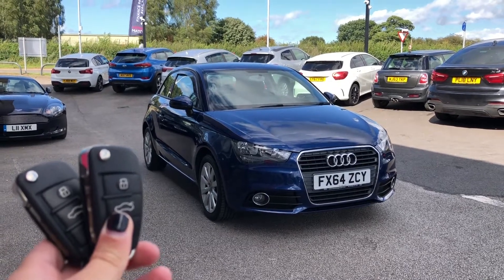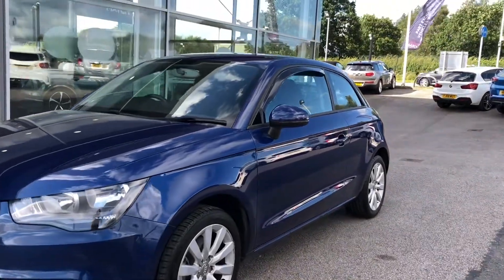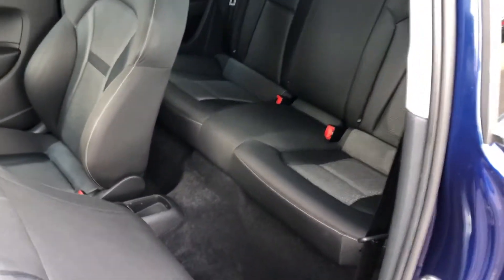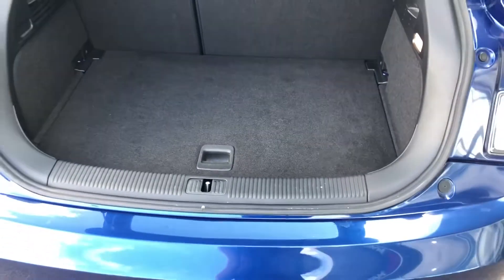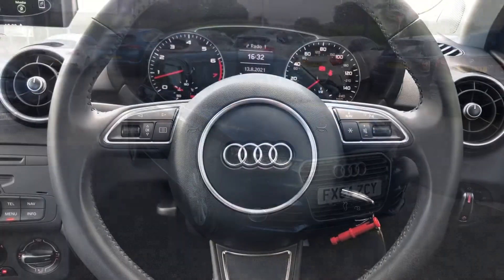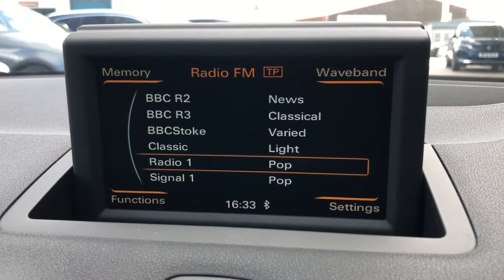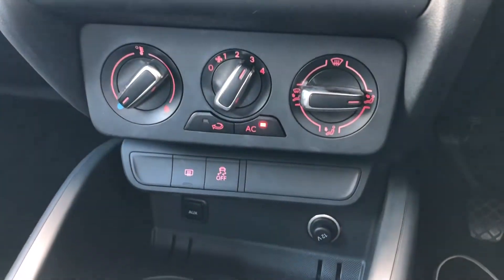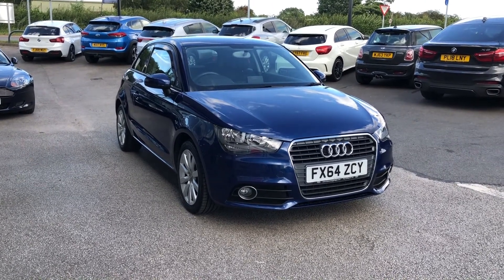Used Audi A1 1.4 Petrol Manual Sport at Motor Match Stafford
This outstanding Audi A1 is now available at Motor Match Stafford.
If you have been looking for a reliable, sporty car which truly does have some amazing features to offer, then this is the car for you.

Some of the fantastic features included with this car are:
- 16in x 7J 10 - Spoke Design Alloy Wheels
- 6.5in Display Screen - Manually Retractable
- Upholstery - Tornado Cloth
- Mobile Telephone Prep. Bluetooth Interface

0:00 - Intro
0:26 - Exterior Tour
0:58 - Rear Seats Tour
1:25 - Boot Space Tour
2:00 - Interior Tour
2:26 - High Tech Features
3:53 - How to contact us